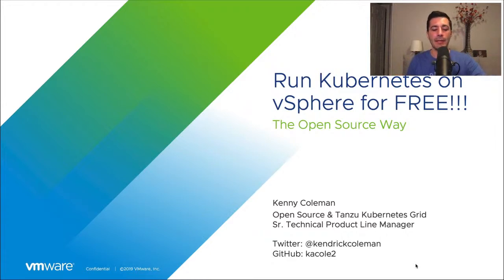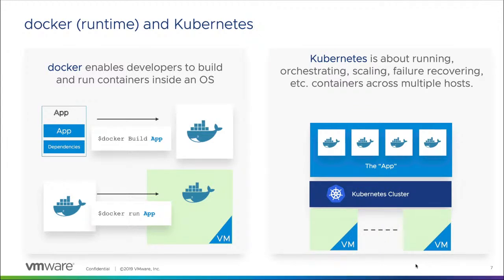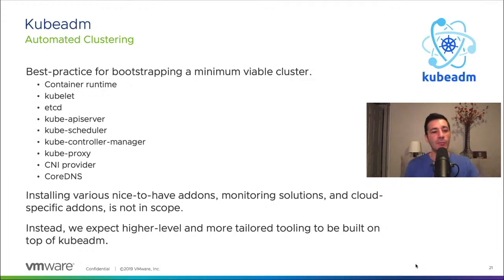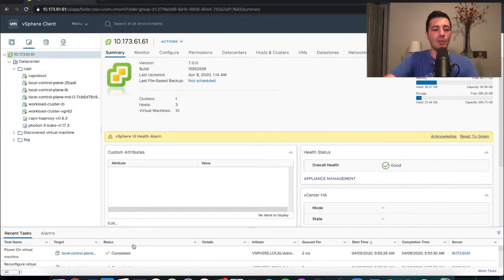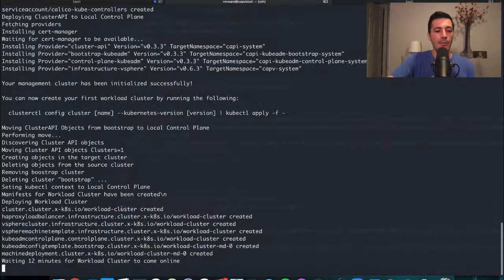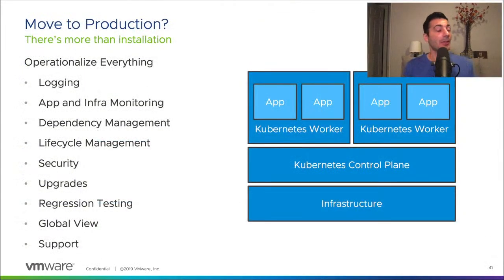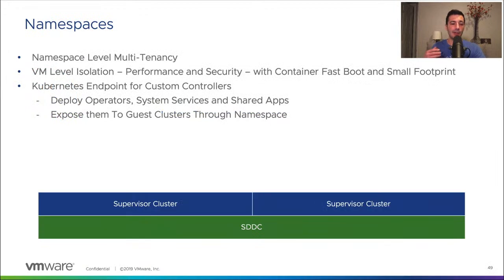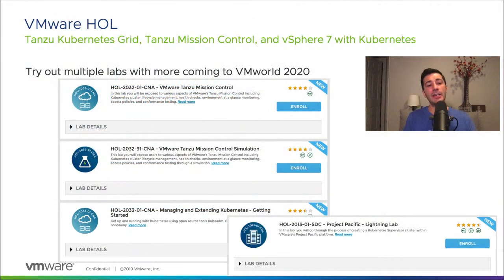Power Session CODE4207 - Run Kubernetes for FREE- The open source way - Kenny Coleman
On this session,  Kenny Coleman will show how you can combine all the open-source components needed to run Kubernetes on vSphere. From CSI, CCM, Cluster API, Kubeadm, and more. Then we dive into the Tanzu portfolio and look at Tanzu Kubernetes Grid, vSphere with Kubernetes, and Tanzu Mission Control